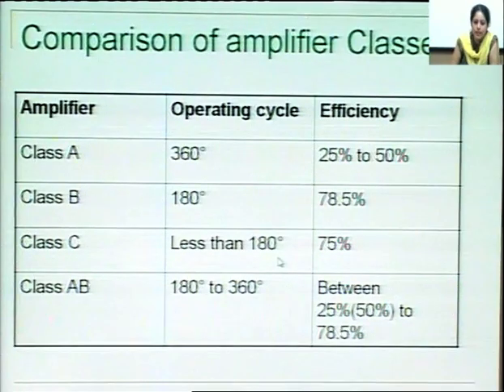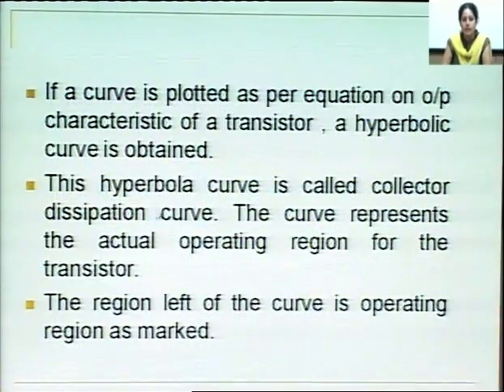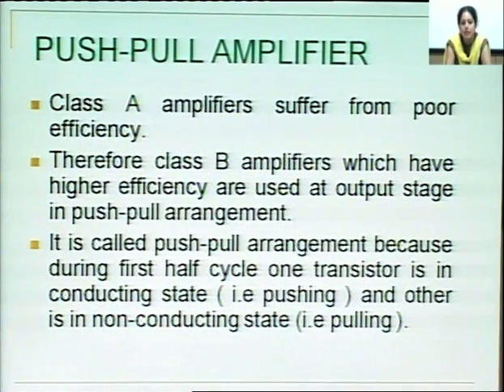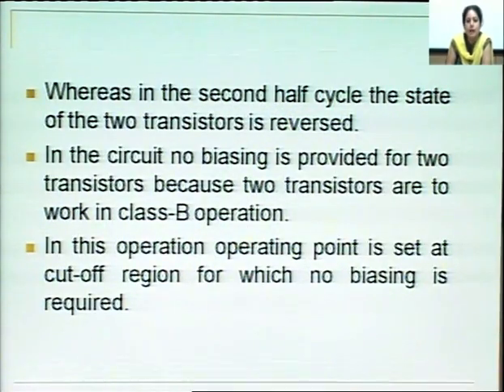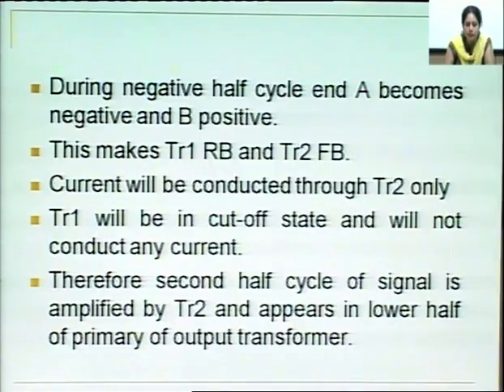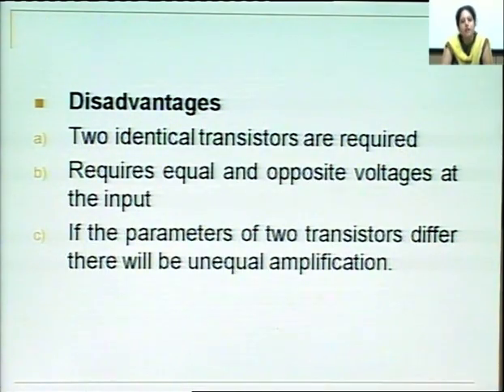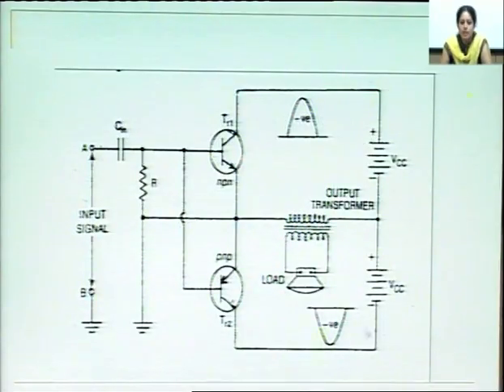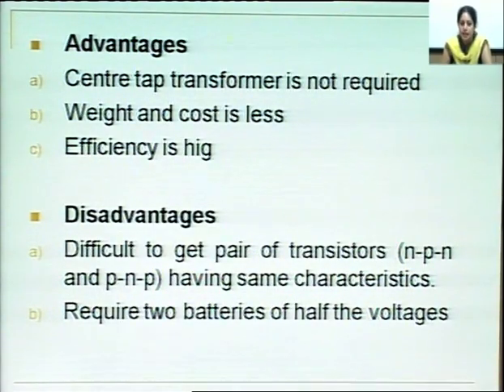Electronics & Communication Engineering_Analog Electronics_Push Pull Amplifier and Types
This lecture explains Large Signal Power Amplifiers - Class A, B, C and AB operating cycle and efficiency, collector dissipation curve and safe operating region, need and working of push pull amplifier using two Class B transistors with driver and center-tapped output transformer, and complementary push pull amplifier using NPN-PNP pair without center-tap.

Content is fully aligned with the PSBTE&IT syllabus for Government Polytechnic Colleges in Punjab for Electronics & Communication Engineering - Analog Electronics subject.

Key Learning Outcomes:
- Classify Class A, B, C and AB power amplifiers with conduction angle and efficiency
- Explain collector dissipation as VCE x IC loss and hyperbolic collector dissipation curve
- Identify safe operating region to left/below curve to avoid overheating and Q-point shift
- Explain need for push pull arrangement to get high efficiency with distortion-free full-cycle output
- Describe working for positive half cycle TR1 on TR2 off and vice versa with center-tap transformer combining output
- List advantages - high collector efficiency, less distortion, more AC power, no core saturation and disadvantages - need for identical transistors and equal opposite input voltage
- Describe complementary push pull amplifier with NPN-PNP pair, two batteries, no center-tap, working, advantages of less weight cost and high efficiency